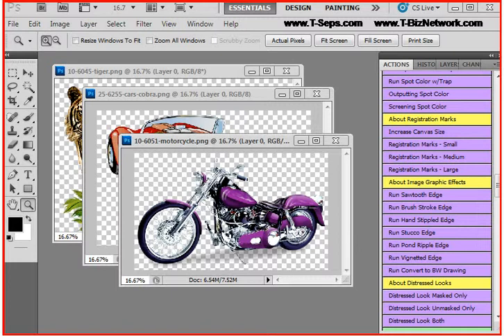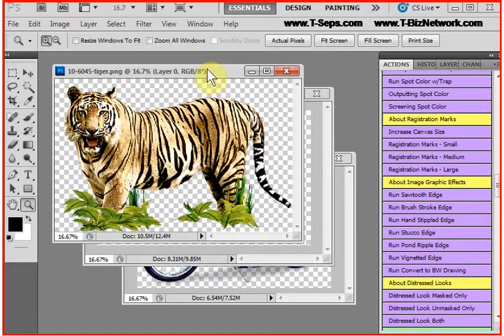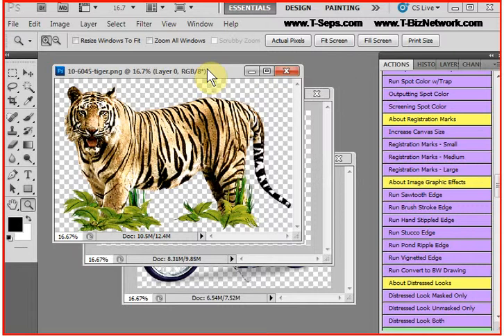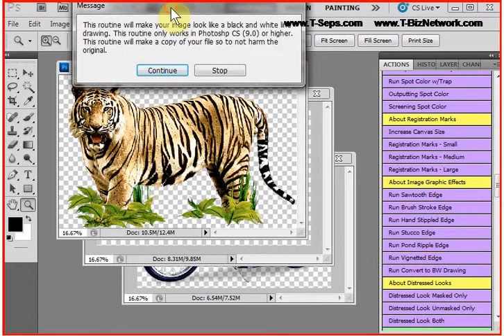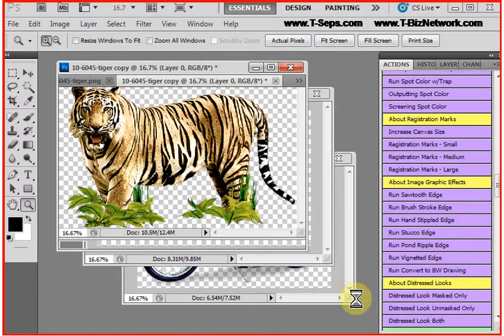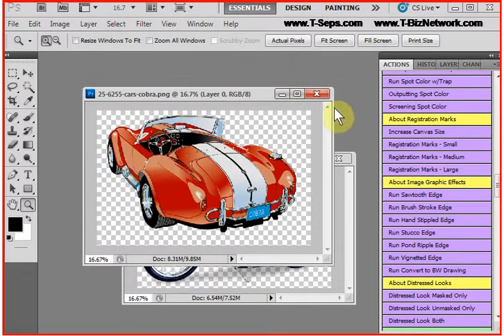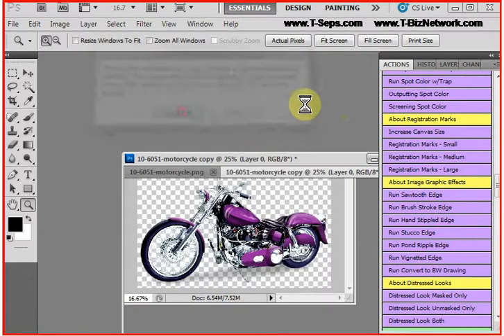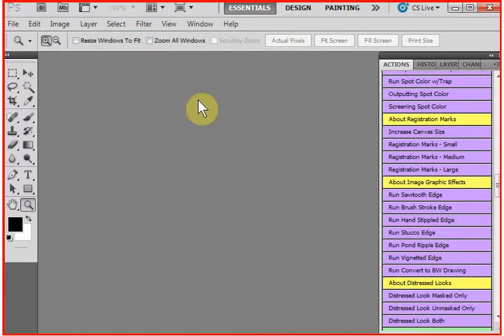T-Seps Convert Colored Image to Black and White Drawing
Scott Fresener's T-Seps (formerly known as FastFilms) is the T-Shirt screen printing industry's best and most popular automated color separation plugin for Adobe Photoshop. This short video shows how to convert a full-color image into a black and white drawing using T-Seps. High-end color separations which once took hours can be done in less than one minute with T-Seps.  FastFilms has been used by leading screen printers around the world for ten years and T-Seps is the next generation of that program. Chances are if you buy a shirt with a photorealistic image on it for Disney, NASCAR, major movies or more, the separations were done with FastFilms/T-Seps. T-Seps is in English, Spanish, French, German and Portuguese. Download a free 20-day fully functioning trial of T-Seps.